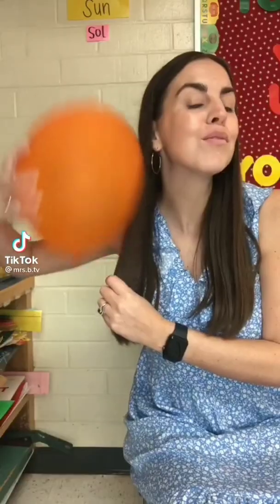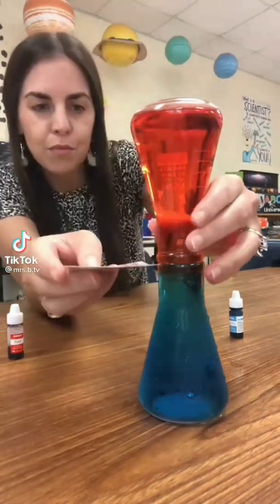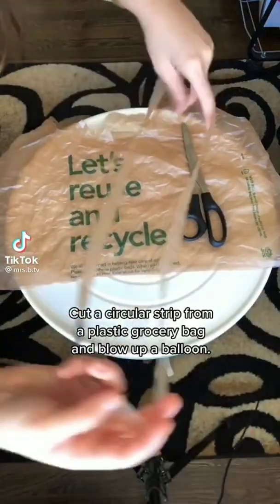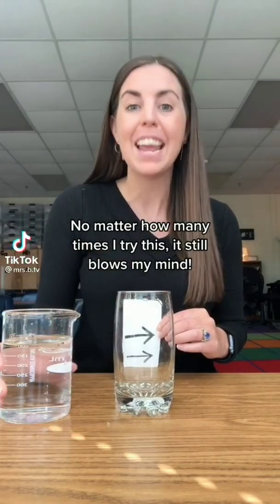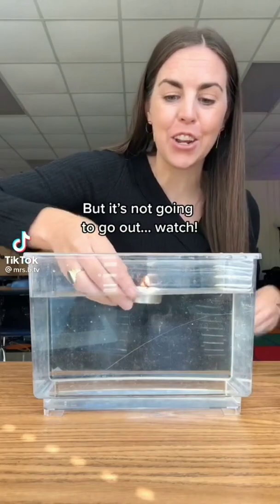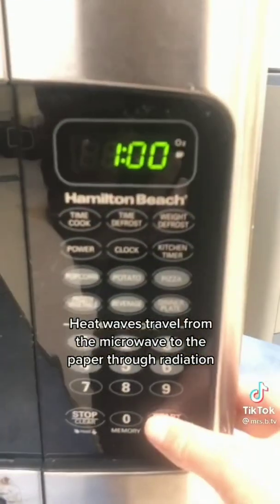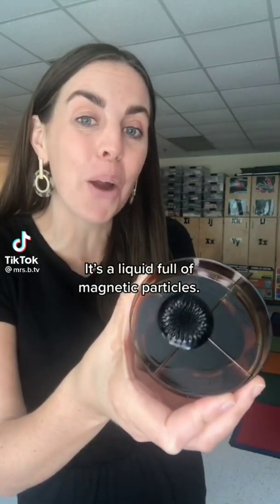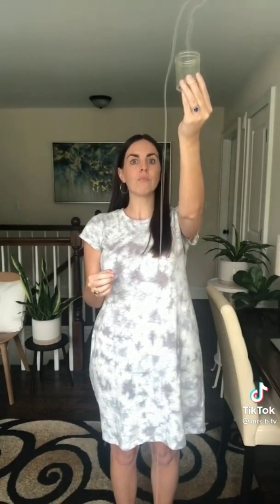Science teacher experiments on tiktok(mrs.b.tv)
Hi guyssssss for this video I compiled fun science experiments performed by mrs.b.tv follow her on tiktok for more experiments that can make you smarter and excel on your class, thanks for watching!